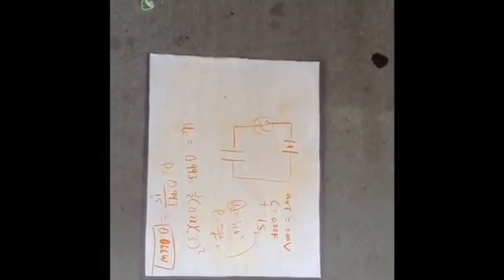Group 3 Problem 66